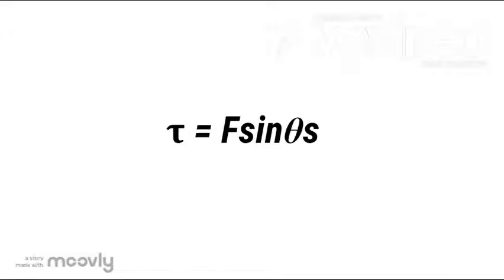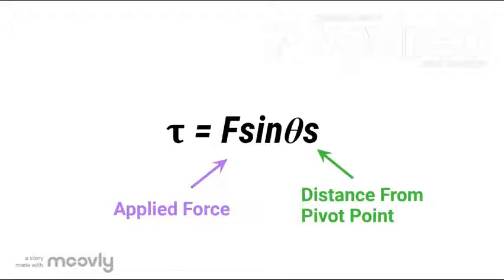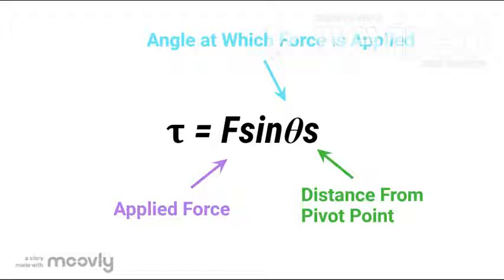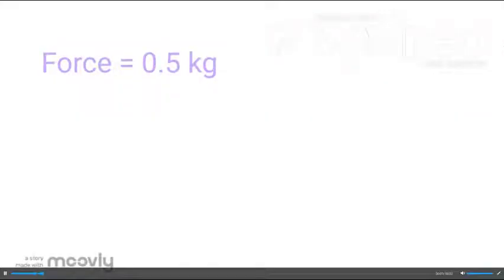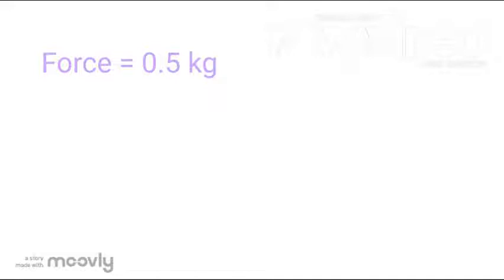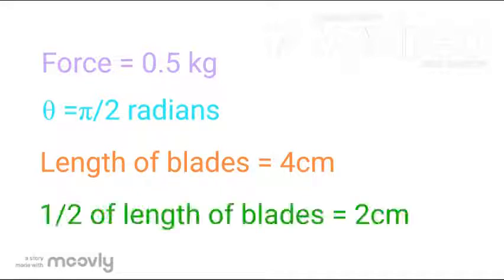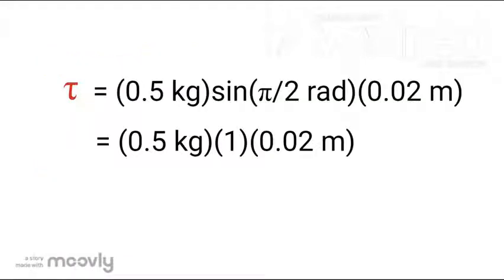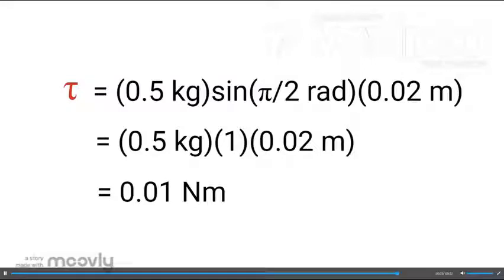Torque Basics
The fundamentals of torque with examples including the use of a rain turbine.